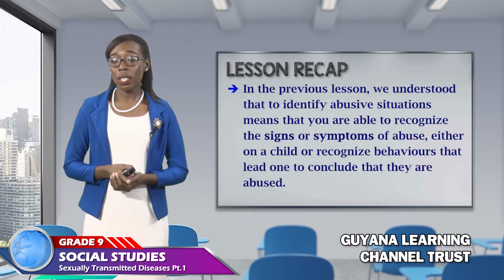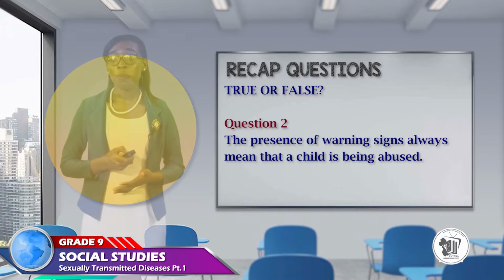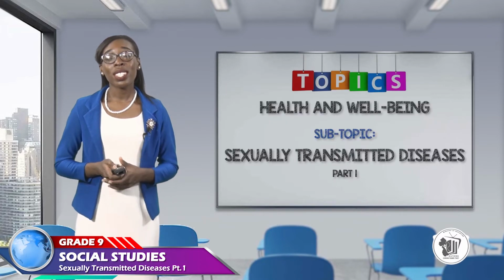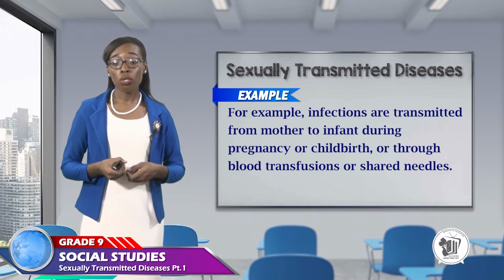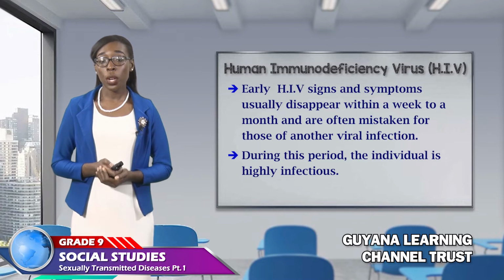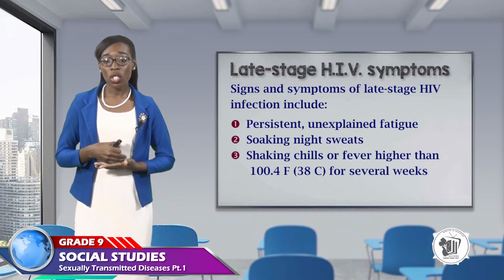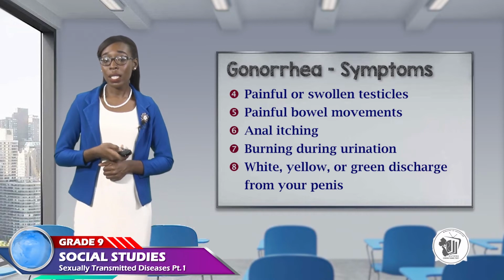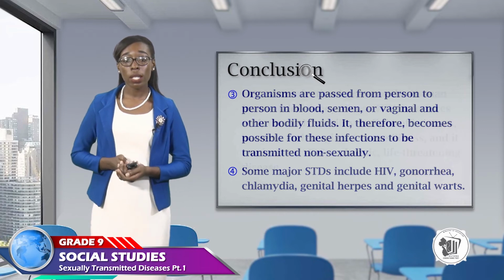Social Studies - Grade 9: Sexually Transmitted Diseases - Pt. 1